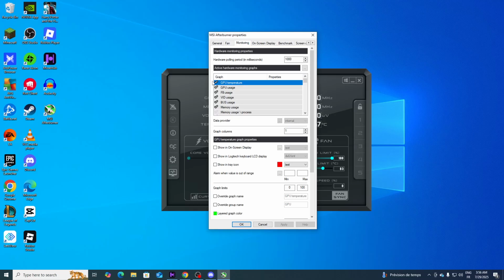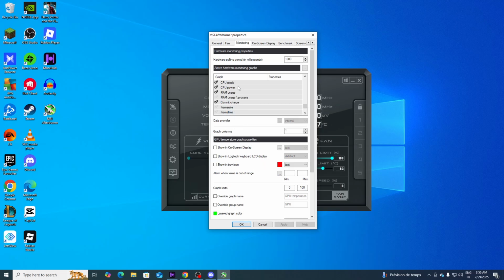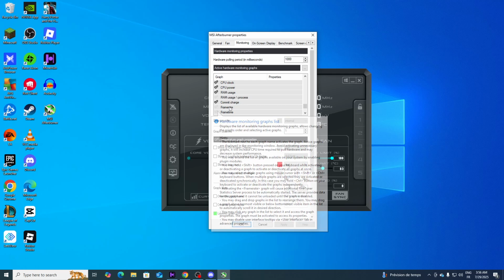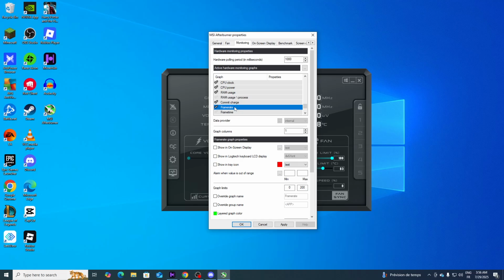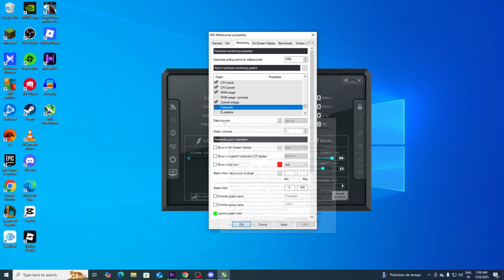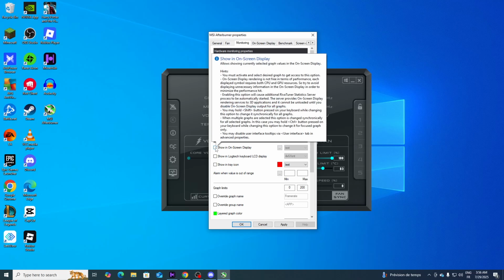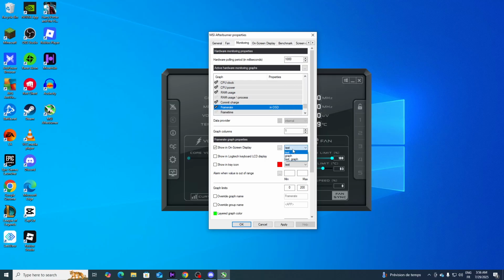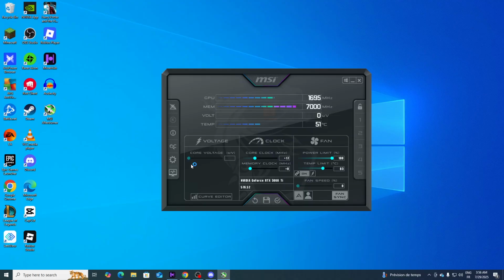How To Enable FPS Counter In MSI Afterburner - Step By Step Guide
Looking to monitor your gaming performance? In this step-by-step guide, we show you how to enable the FPS counter in MSI Afterburner, helping you track real-time frames per second while gaming. Learn how to set up MSI Afterburner FPS overlay, customize on-screen display, and boost your PC gaming experience with accurate performance monitoring. Perfect for gamers, streamers, and anyone wanting to optimize FPS. Follow our simple tutorial to enable FPS counter quickly and efficiently.